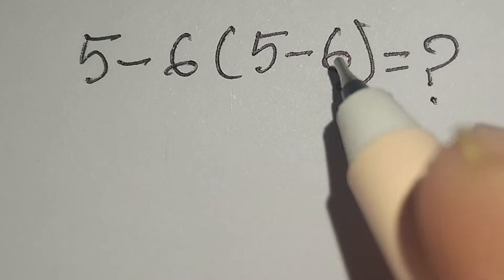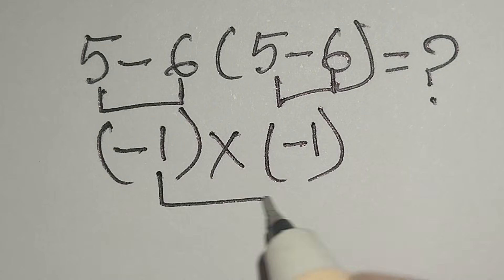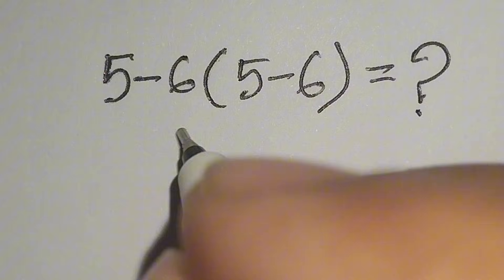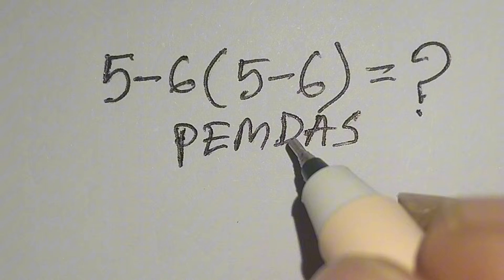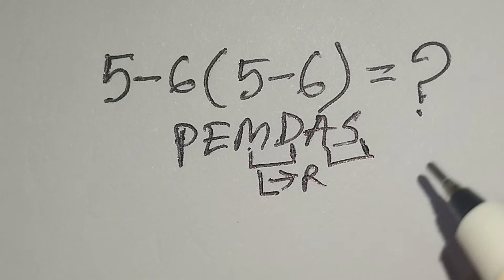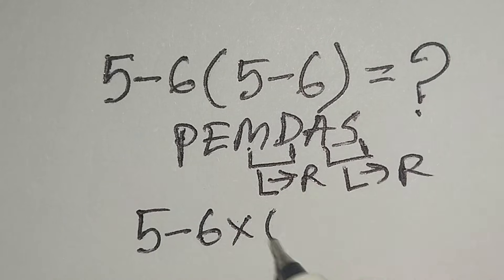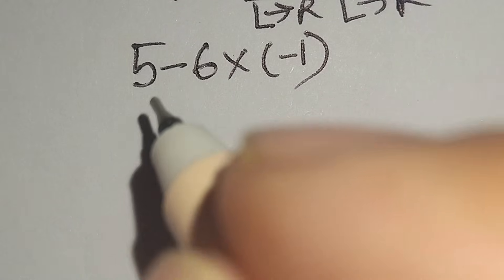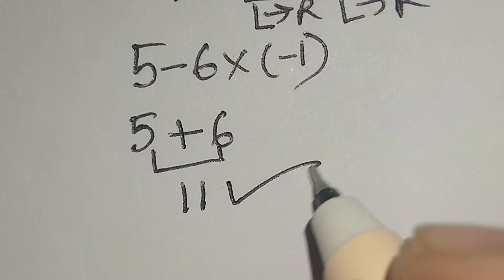Only 1 in 5 Can Solve This Math Problem!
Think you’re good at math? This simple-looking math problem is trickier than it seems! 🤔
Most people get it wrong because they forget the correct order of operations (BODMAS / PEMDAS).

📌 Can you solve it correctly on your first try?
📌 Watch till the end to see the correct step-by-step solution.
📌 Challenge your friends and find out who gets it right!

This video is perfect for students, math lovers, and anyone who enjoys brain teasers, logic puzzles, and viral math challenges. Test your accuracy, sharpen your thinking, and boost your problem-solving skills today!